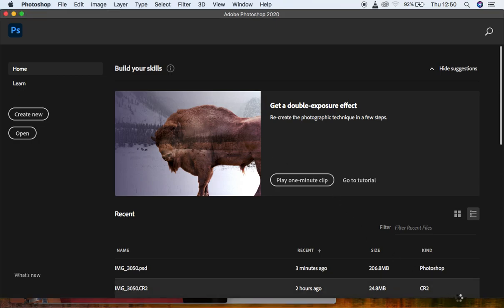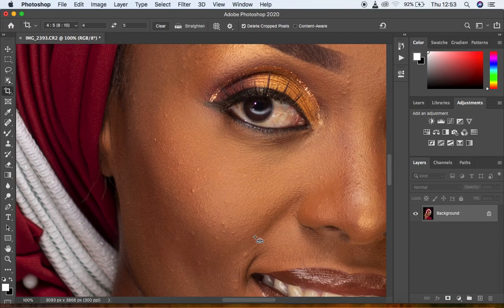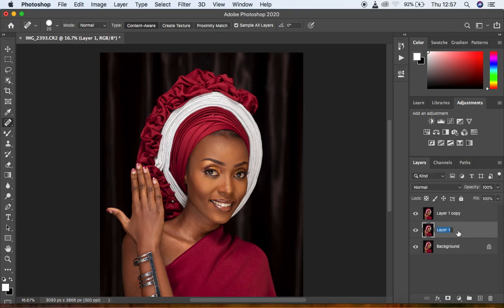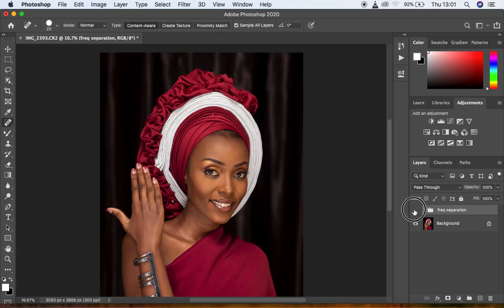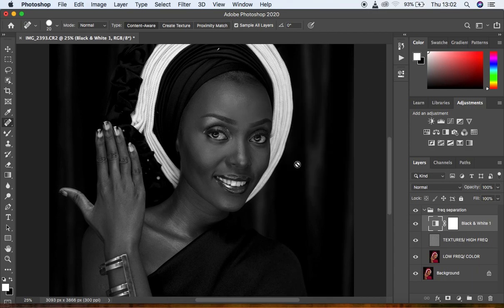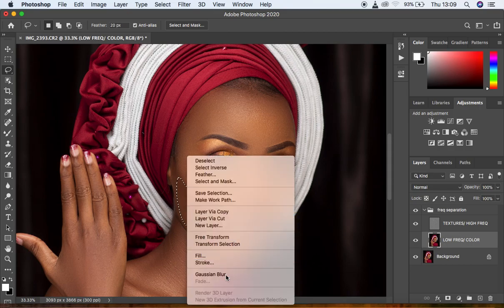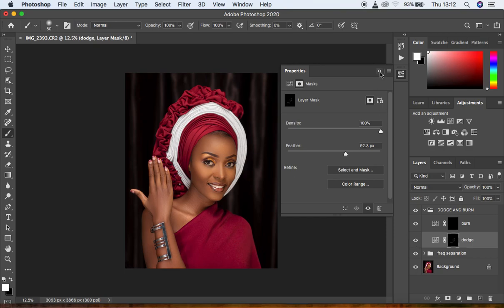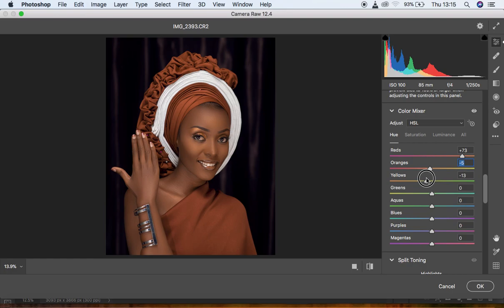High-End Skin Retouching Complete Tutorial In Photoshop | Dodge and Burn | Color Grading Tutorial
Learn everything about skin retouching in Photoshop with every single step explained. In this tutorial, you will also learn about how to import photos into photoshop, how to remove blemishes, frequency separation from creating the frequency separation layers, setting up and using the mixture brush tool, lasso tool frequency separation, dodge and burn, colorgrading, eye and teeth whitening and exporting or saving photos in photoshop.